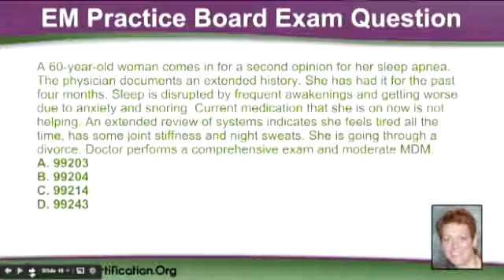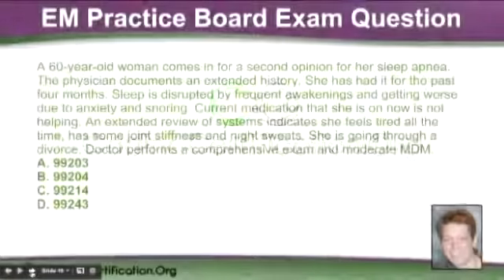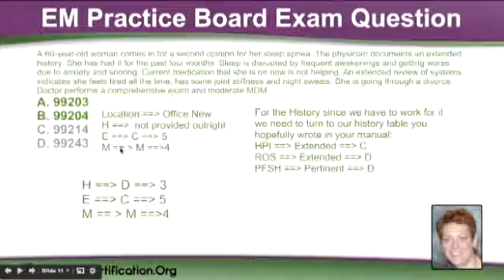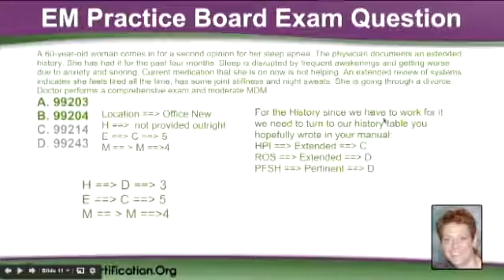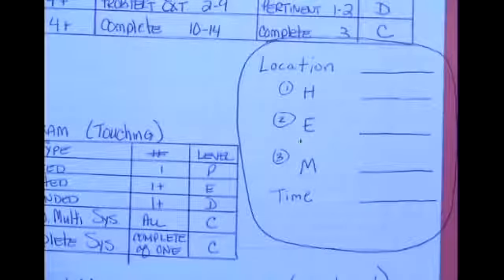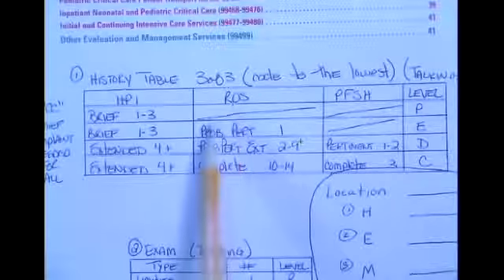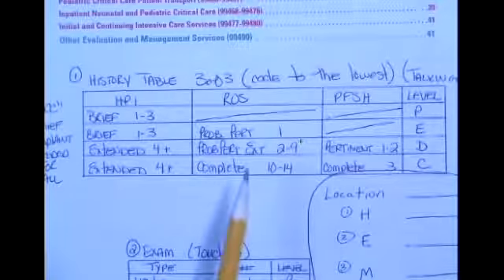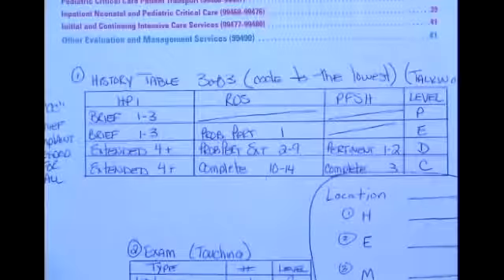EM Practice Exam Question — Medical Coding Training